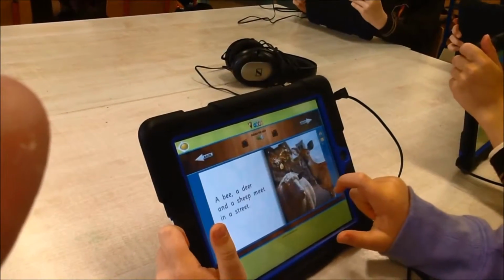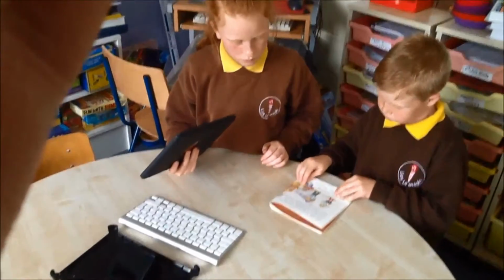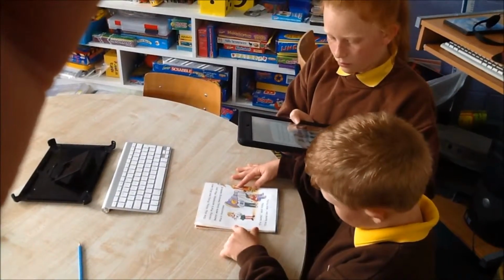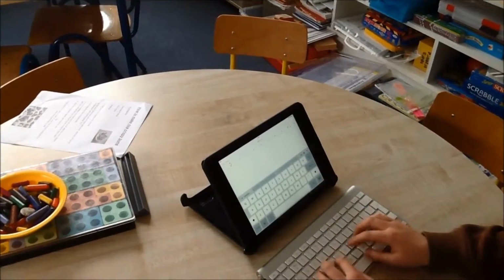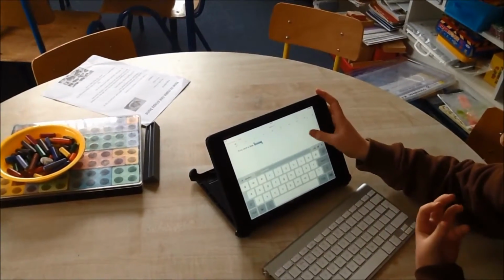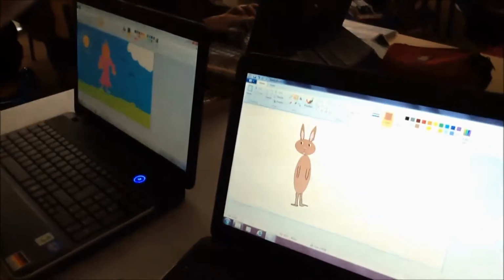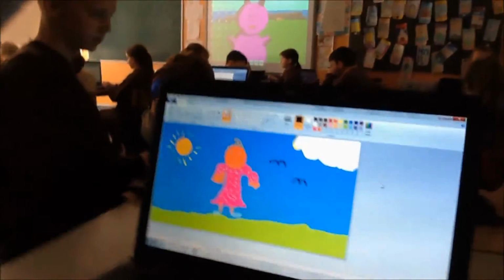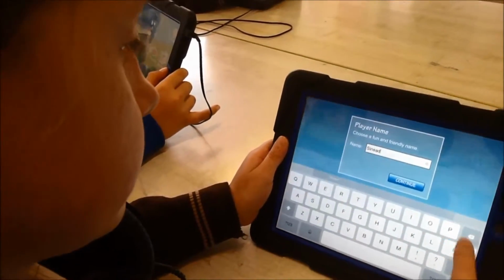Lissivigeen school - ICT in use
A Digital Journey in Europe